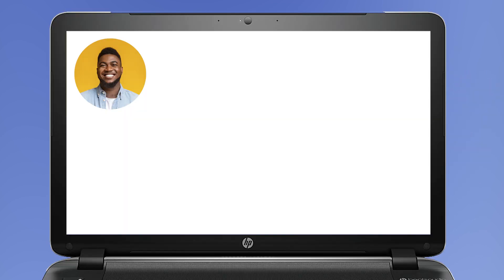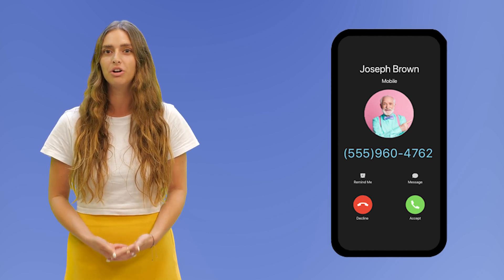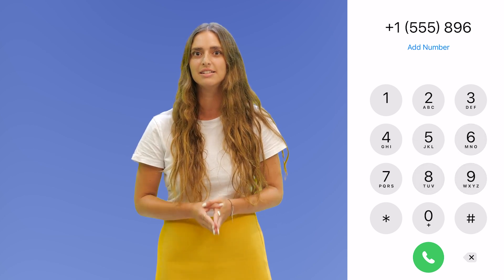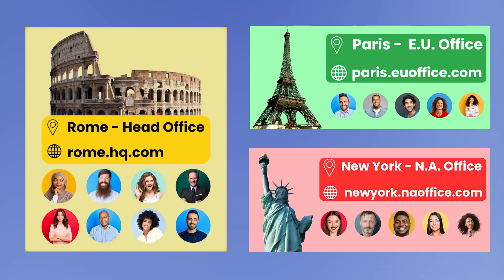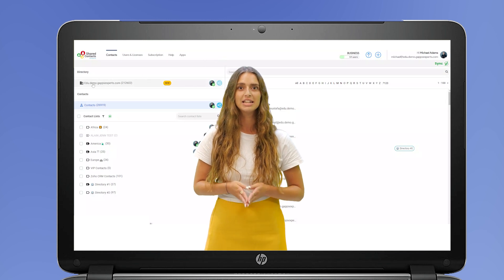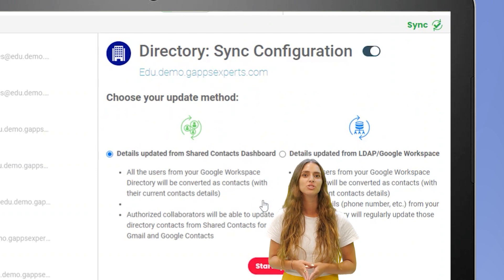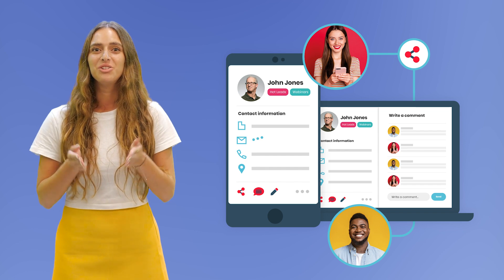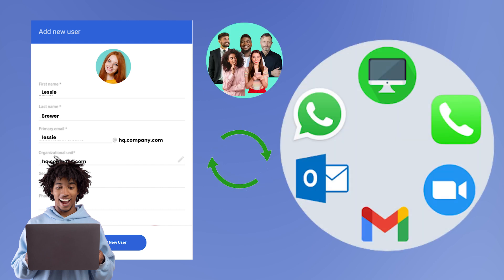How to synchronize your Google Workspace Directory with your mobiles and apps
I’m Romy from Shared Contacts for Gmail. Today, we’ll show you how you and your colleagues can easily access your Google Workspace Company Directory from all your apps and devices!

Have you ever found yourself in frustrating situations when it comes to your contacts, whether they’re missing or outdated?

These issues occur because Google directories don’t automatically sync with all your devices and third-party apps. But don’t worry, I have the solution for you!

Discover Shared Contacts for Gmail, a revolutionary feature that allows all users in your Google domains to access up-to-date contacts anytime, anywhere. Easily share your directories with colleagues, even outside your domain, and eliminate the hassle of missing or outdated contacts.